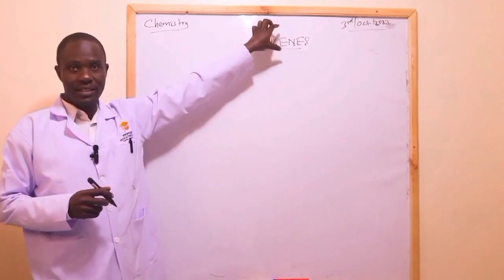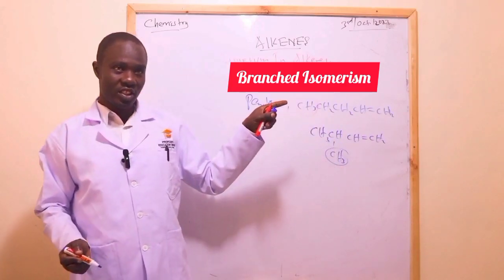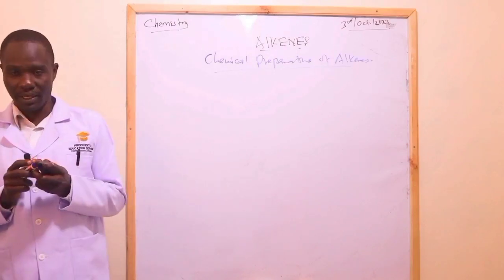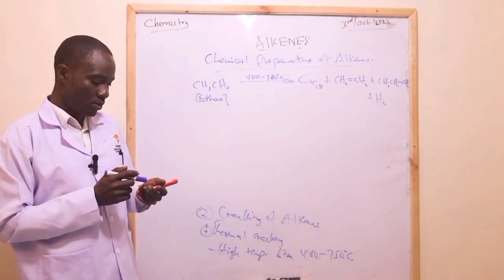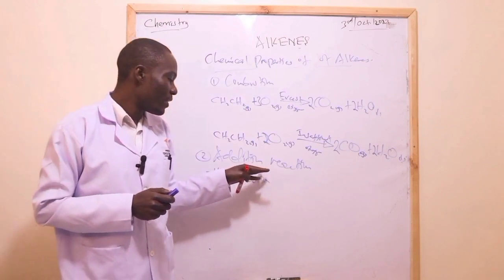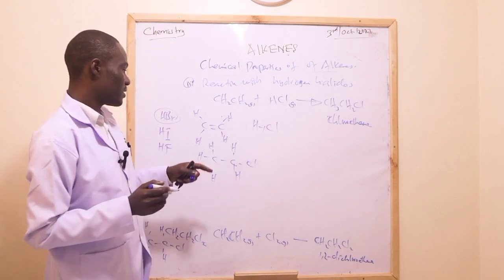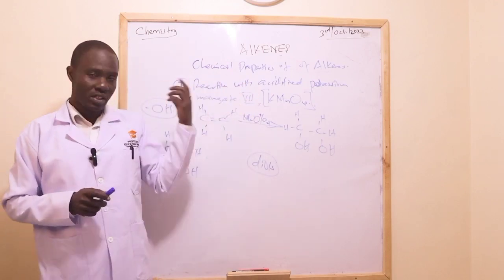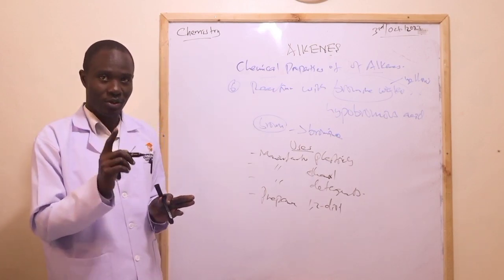ORGANIC CHEMISTRY:ALKENES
Did you know alkenes are also called olefins?
let us learn more about the in this tutorial.